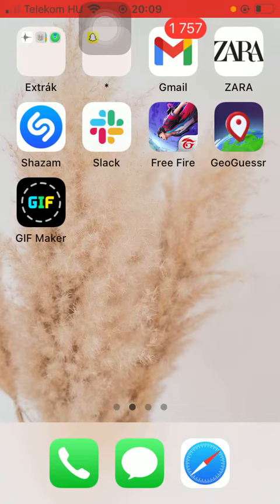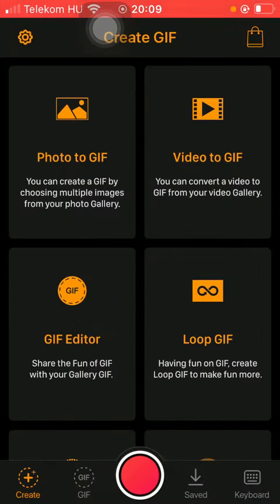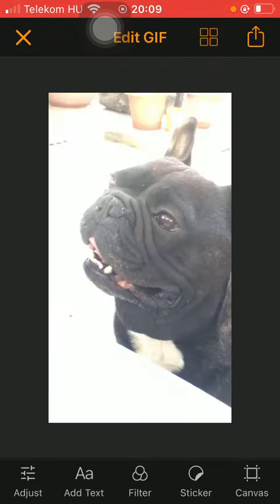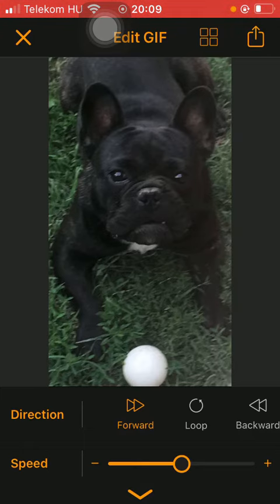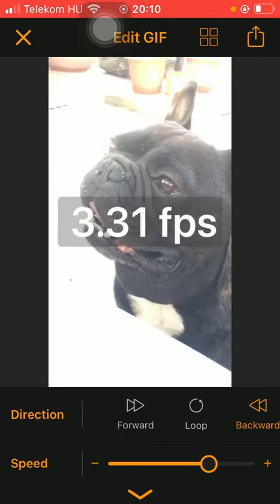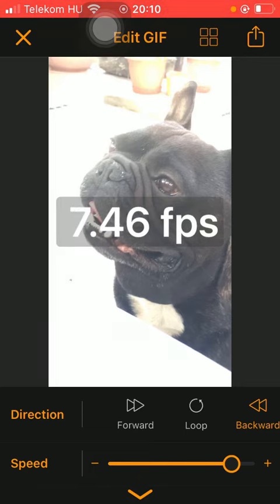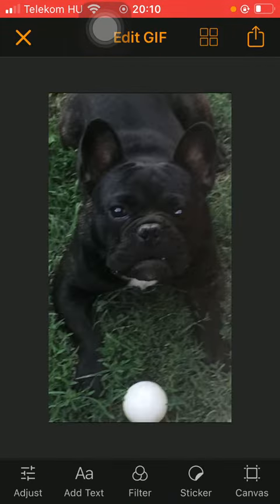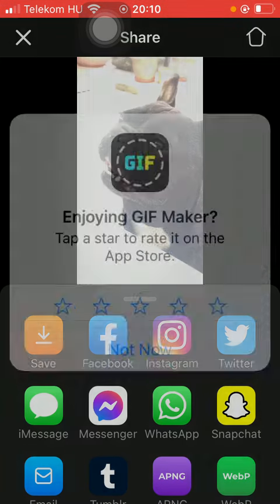How to add adjustments on GIF Maker?